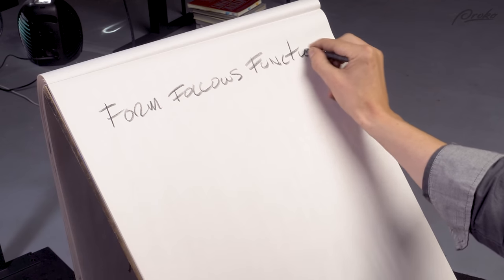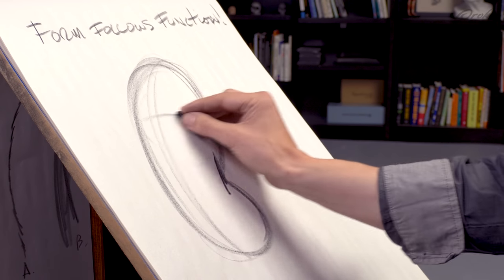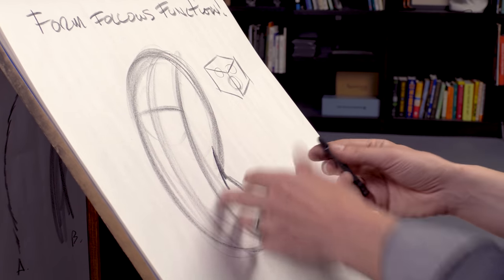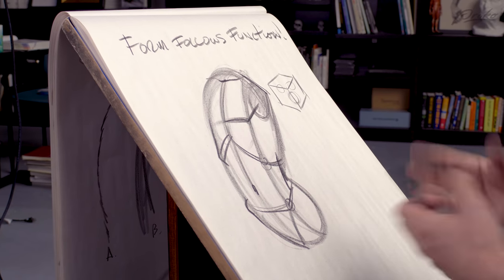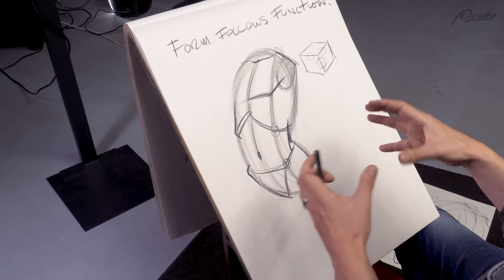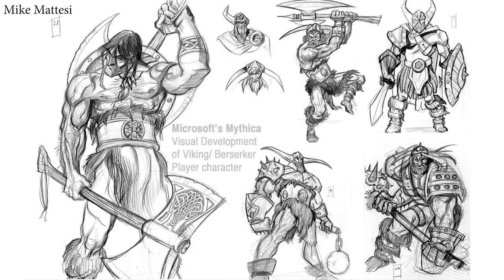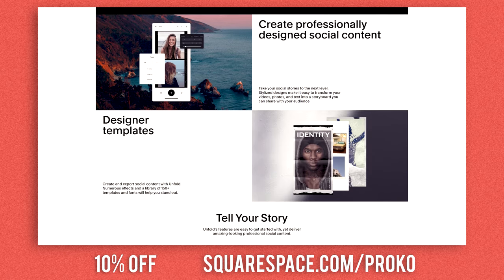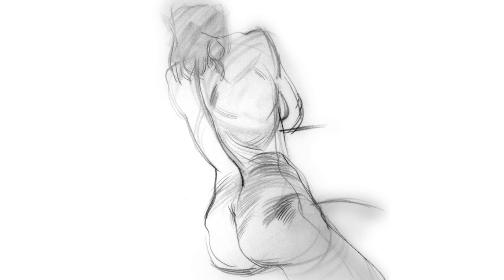Drawing Gestural Forms - FORCE Series Part 2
Learn how to use the FORCE sculpting line to define forms and volume in the figure. After learning about fluidity and rhythm in part 1, part 2 builds on top of it by focusing entirely on methods to show form. This is part 2 of 3 of Mike Mattesi’s FORCE series.

Mike’s Books

CREDITS:

Editing -